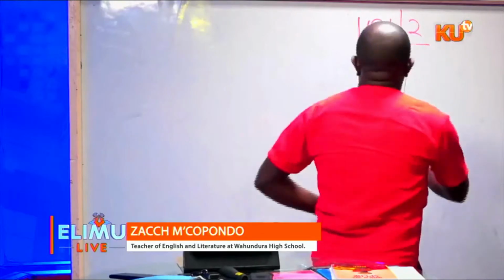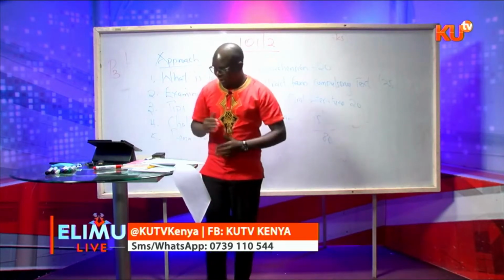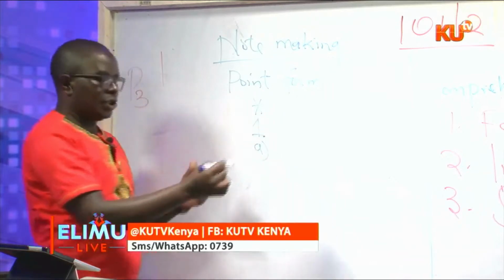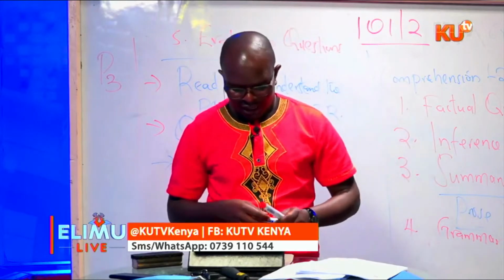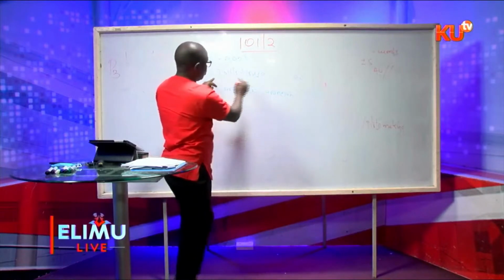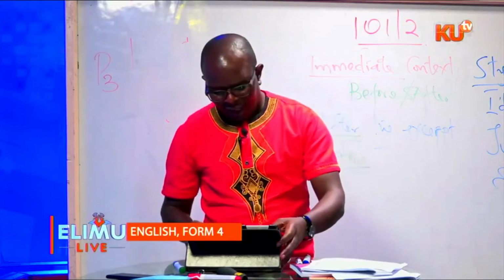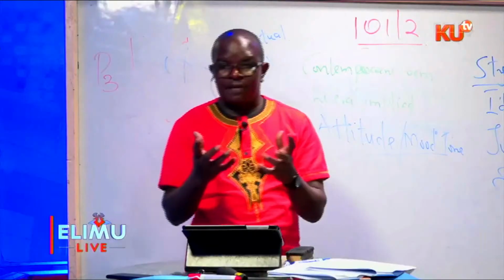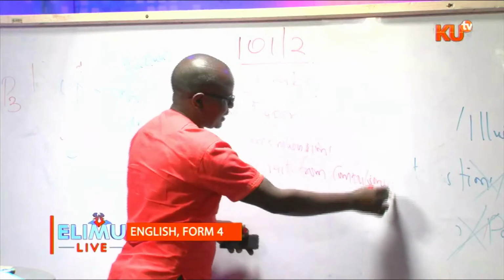ELIMU LIVE- ENGLISH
HOSTED BY TR. ZACCH M'COPONDO